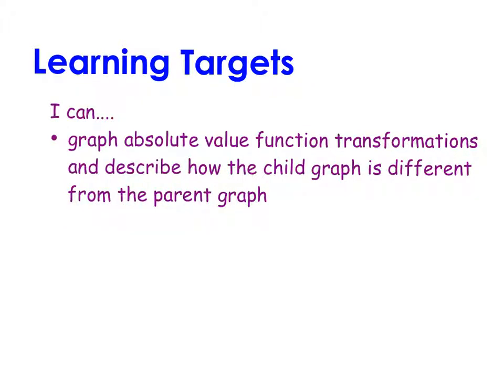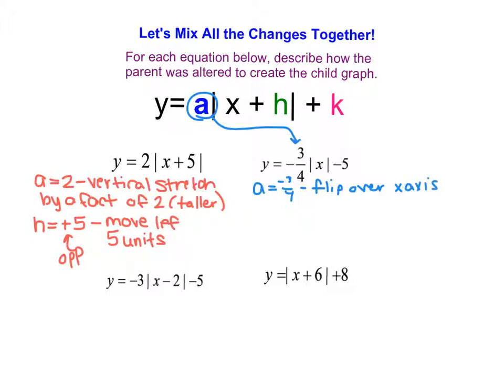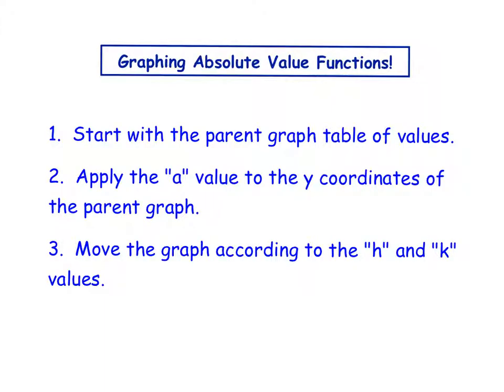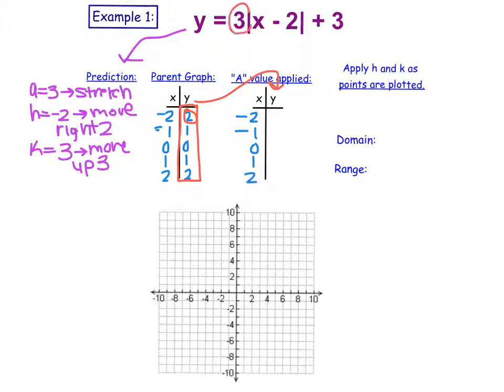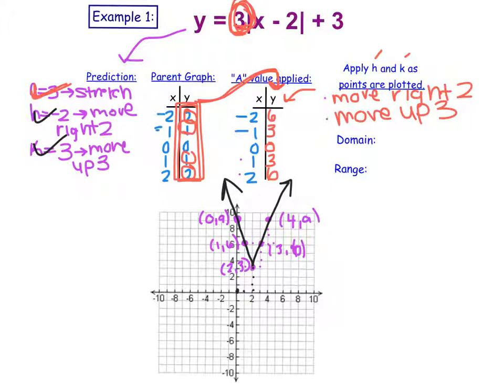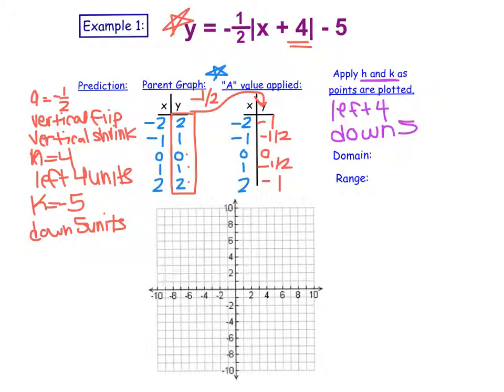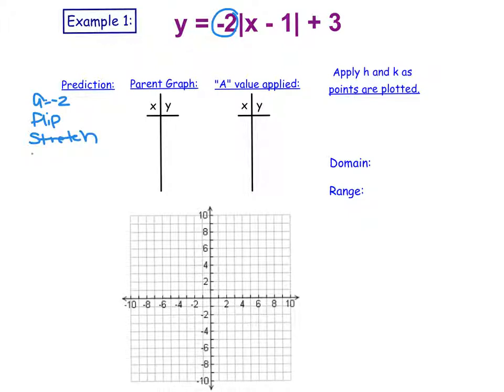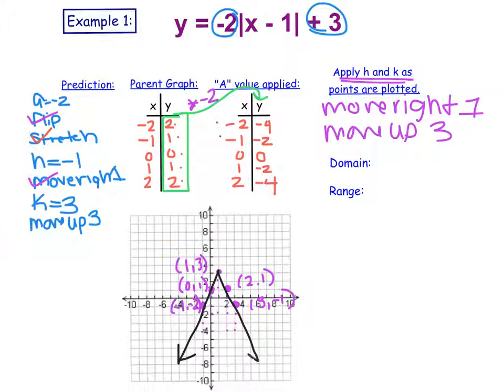Ch3V17 - I can graph absolute value transformations (older)